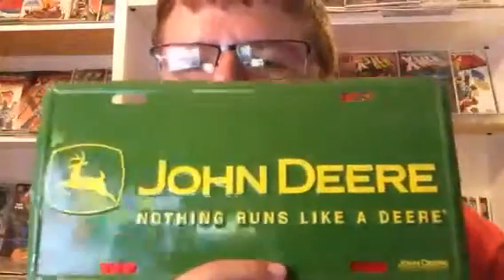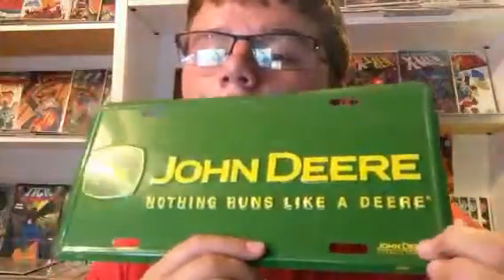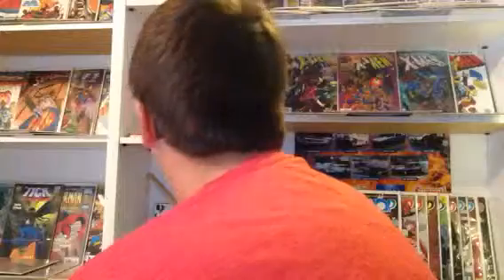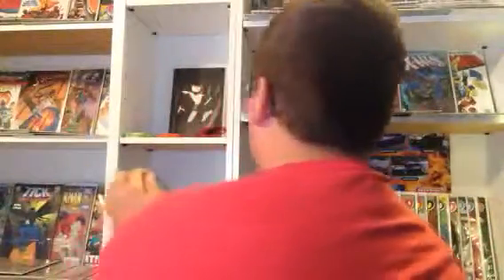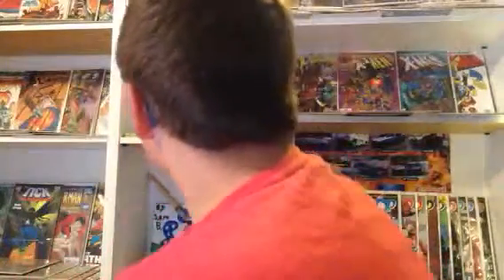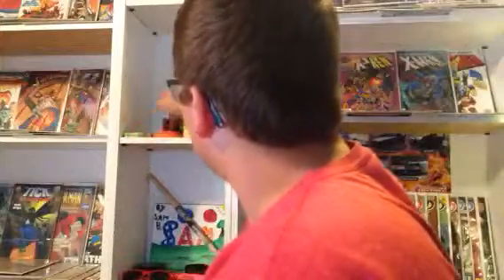Steam Show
Hey guys and this is a late night up load sry thanks slap that like button and leave a comment ROLL THE CREDITS